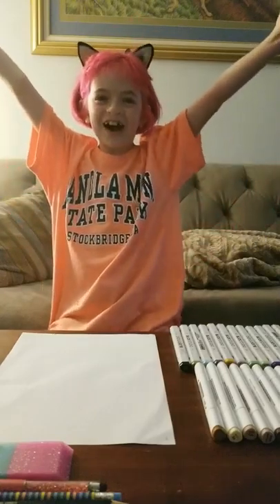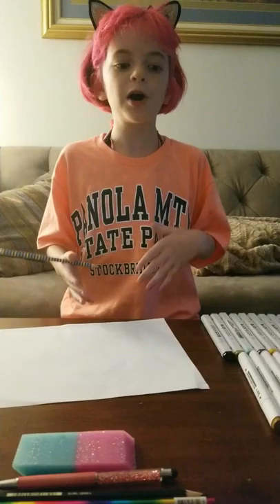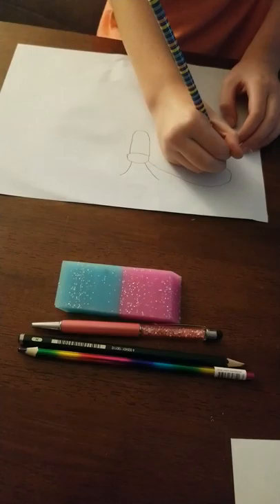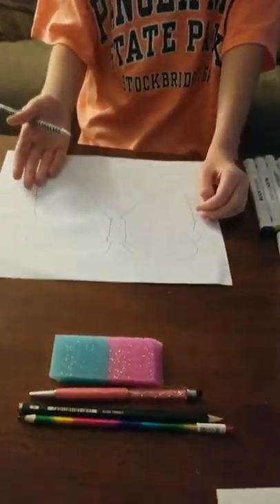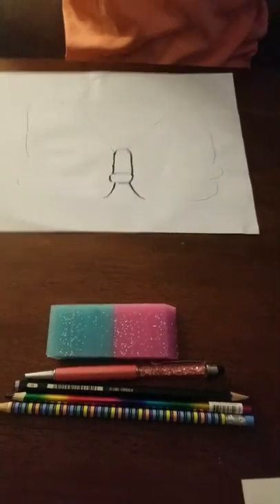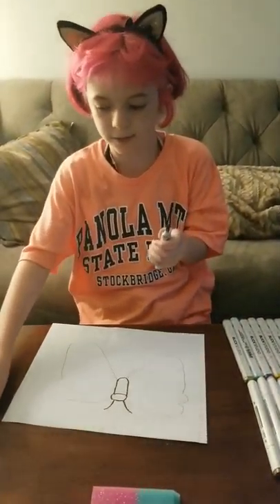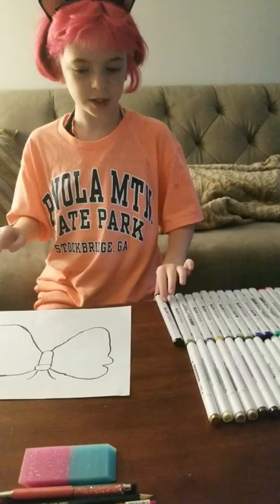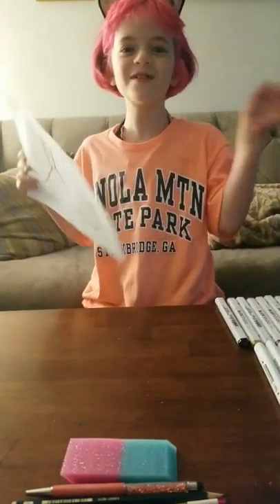Drawing with Autumn: butterfly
How to draw a butterfly